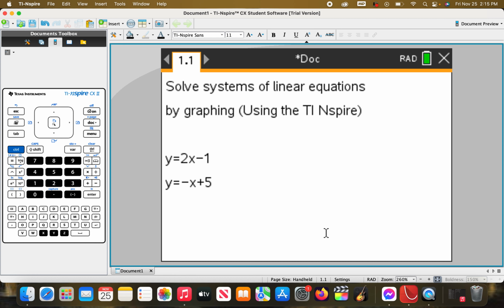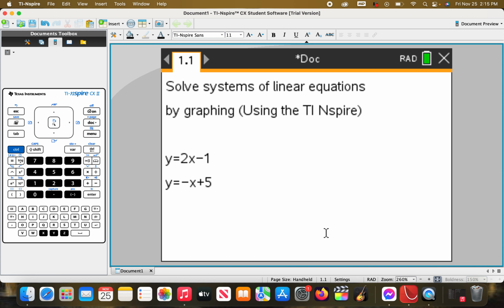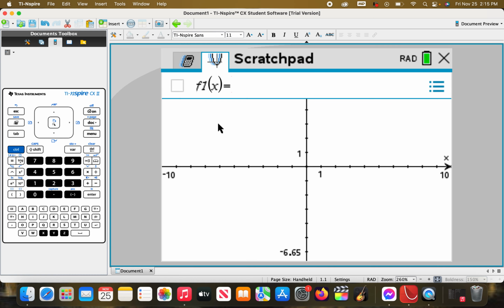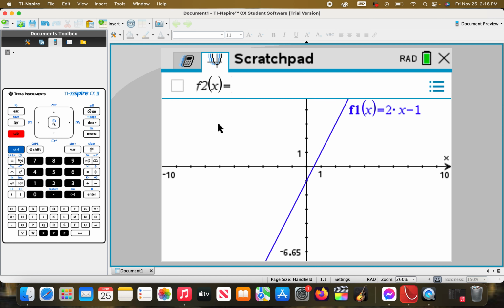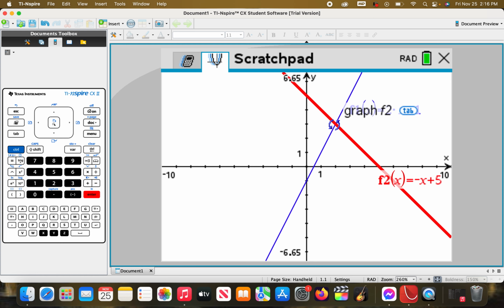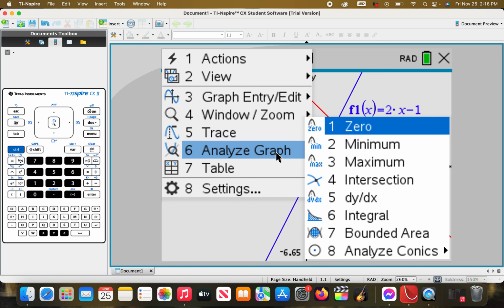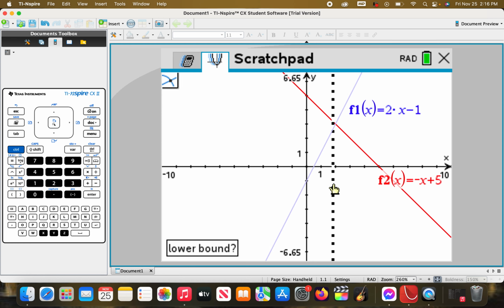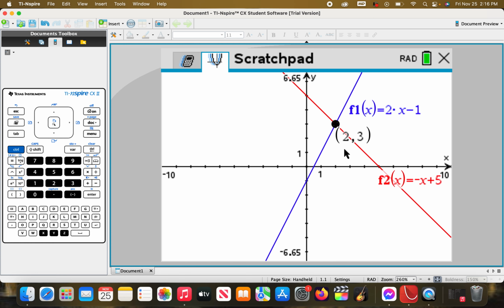TI Nspire solve systems of equations by graphing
In this systems of equations tutorial video I will show you hot to solve systems of equations by graphing using the TI Nspire.